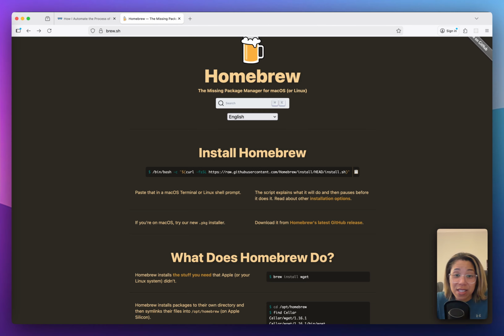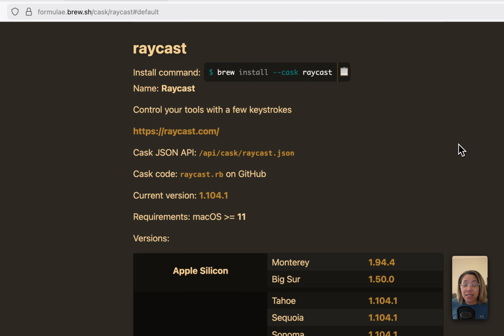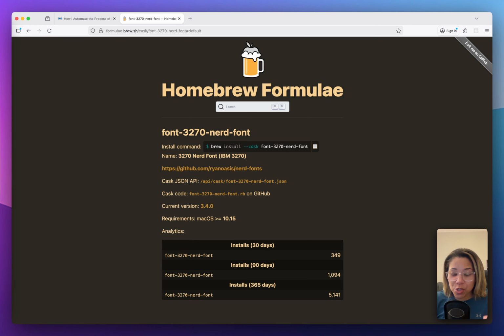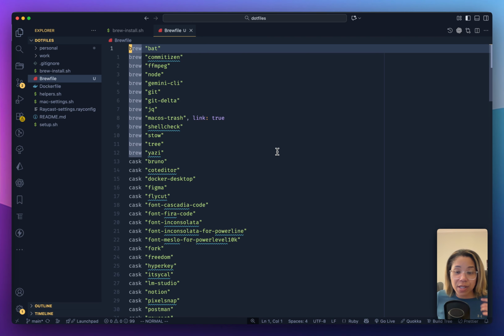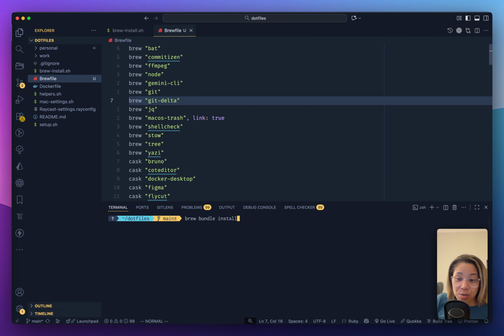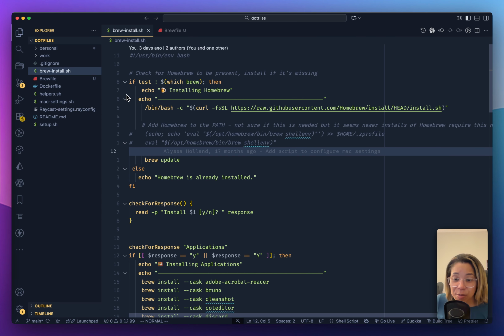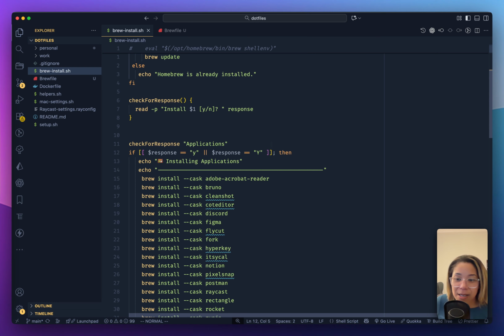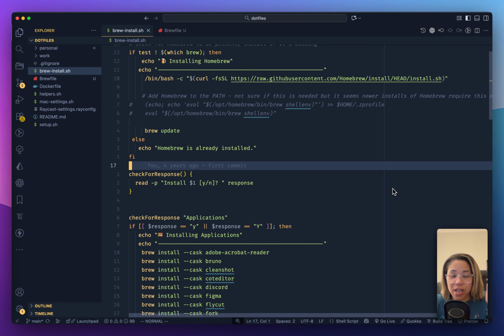How to Install Mac Apps with Homebrew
Installing apps on a new Mac can be tedious, especially when you have to manually install them.

In this video, I walk through how I automate installing Mac apps using Homebrew. We’ll cover:
• What Homebrew is and why it’s useful
• Installing apps with Homebrew
• Using a script to automate app installs
• How this fits into a dotfiles-based setup
• Why I prefer a script over a Brewfile

Timestamps
- 0:00 Overview & Installation
- 0:51 Install apps individually
- 2:51 Brewfile
- 4:40 brew install script